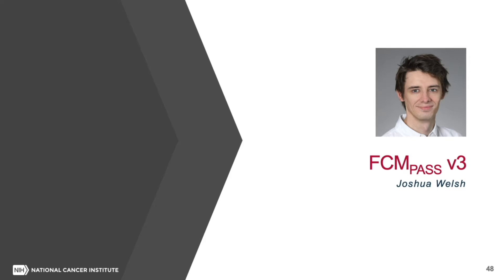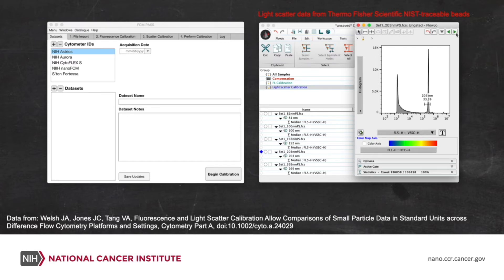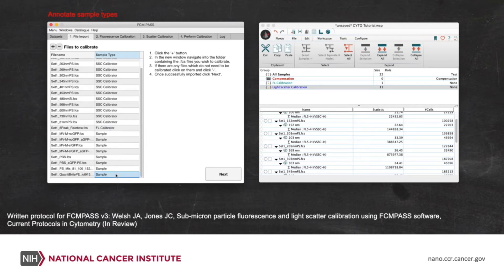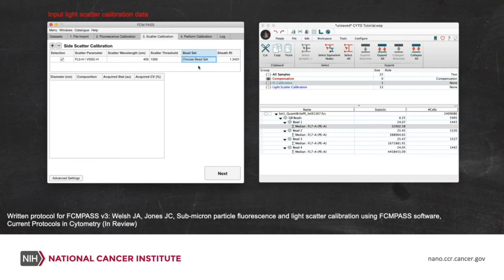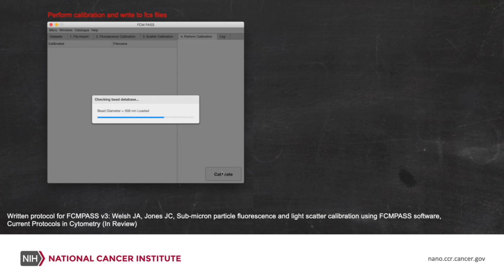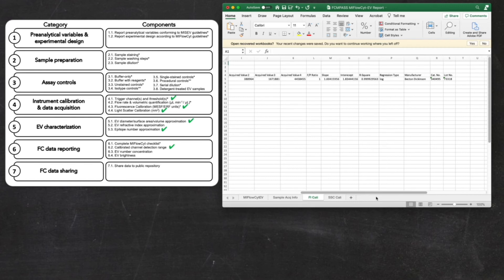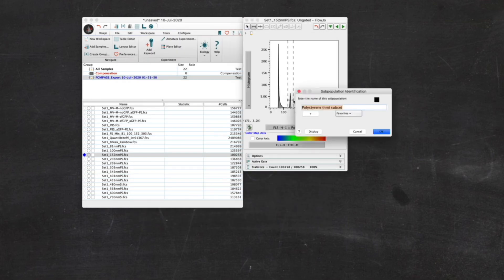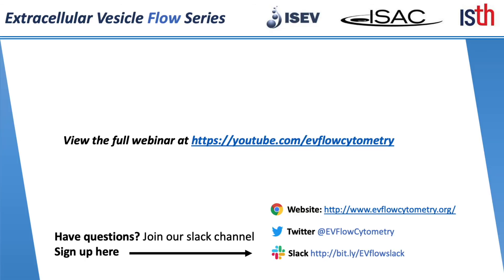CYTO2020 - EV Calibration Tools Tutorial - Calibrating EV flow data with FCMPASS (Part 3/4)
Products and methods used are presented as examples of available tools. The National Institutes of Health and the ISEV-ISAC-ISTH EV flow cytometry working group do not endorse or promote any specific commercial products or resources presented in these recordings. General use of the MIFlowCyt-EV reporting framework [1] for performing and reporting EV flow cytometry experiments is encouraged.

EV Tutorial: Instrument calibration/characterization techniques

Overview
This tutorial will demonstrate workflows of currently available calibration tools for small particle analysis.

Speakers
Joshua Welsh, PhD, Postdoctoral Fellow, Translational Nanobiology Section, Laboratory of Pathology, CCR, NCI, NIH; ISAC Marylou Ingram Scholar

John Nolan, PhD, Professor, Scintillon Institute

Edwin van der Pol, PhD, Assistant Professor, Biomedical Engineering & Physics, Amsterdam University Medical Center